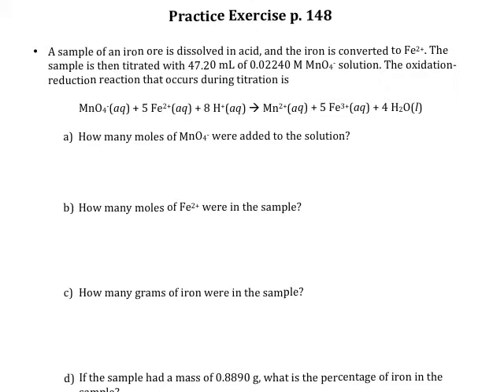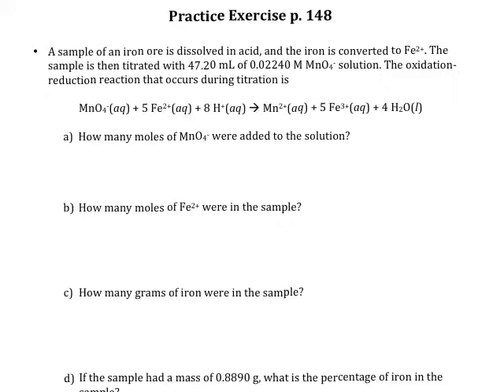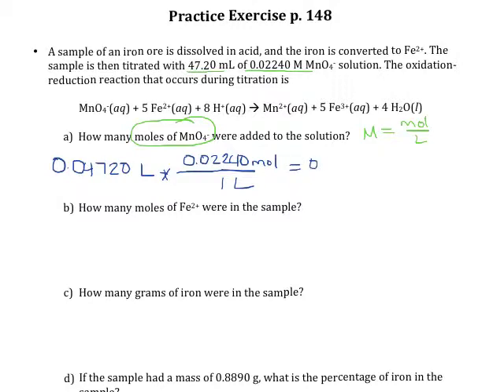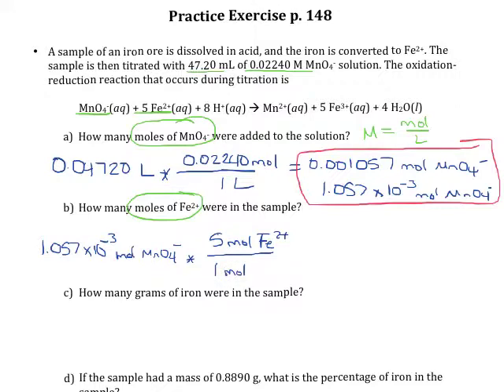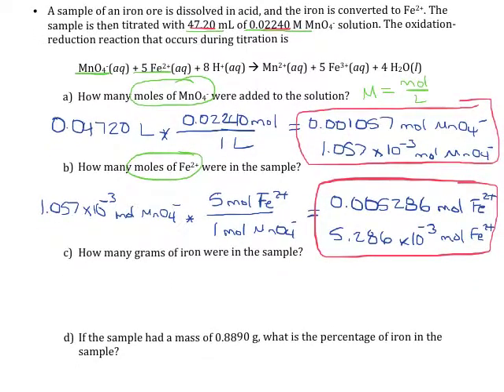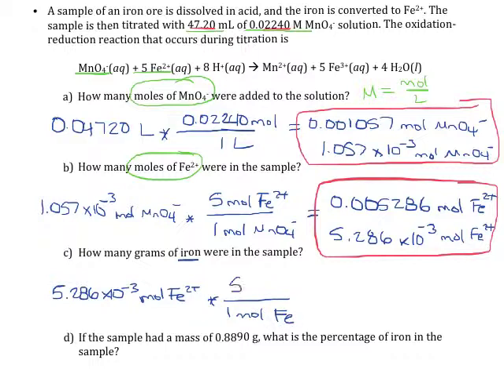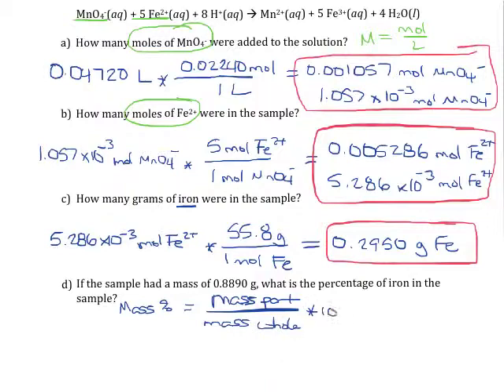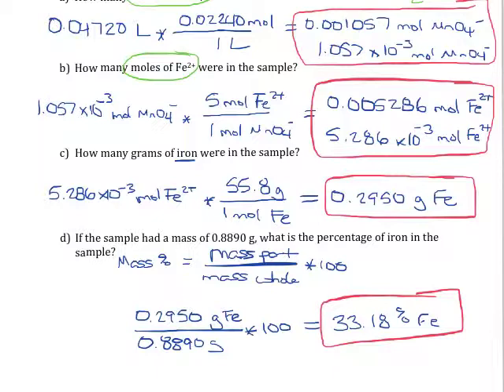Practice Exercise p 148 Stoichiometric Calculations with a Redox Reaction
Use molarity in stoichiometric calculations for a redox titration.